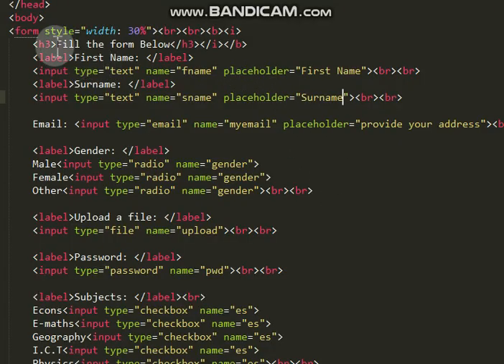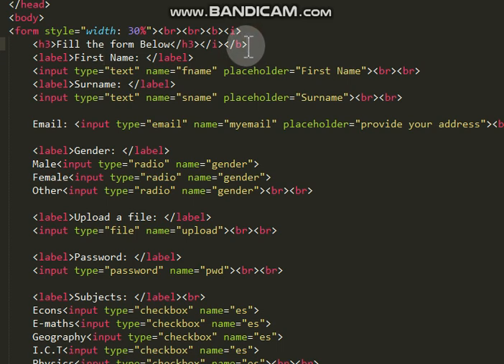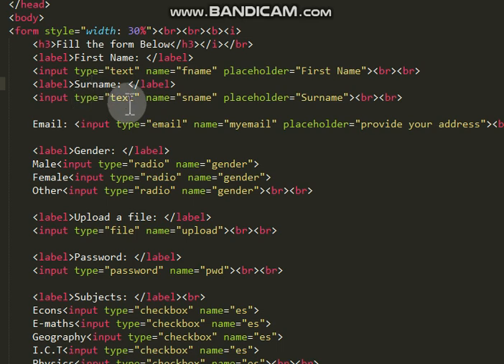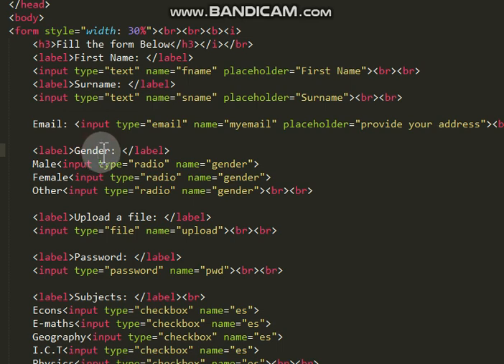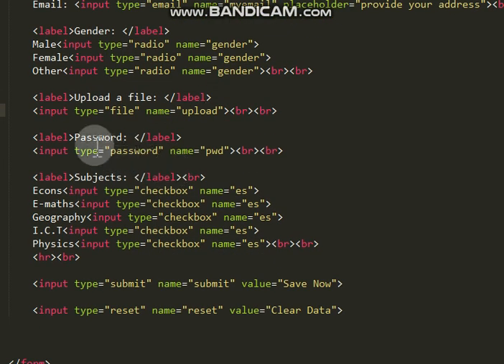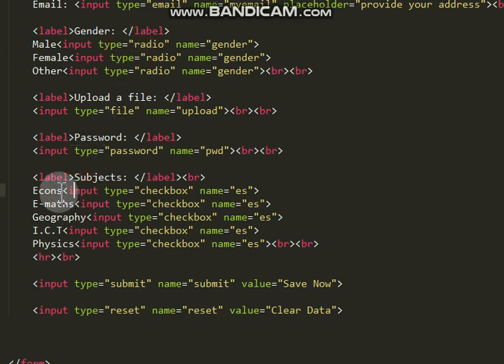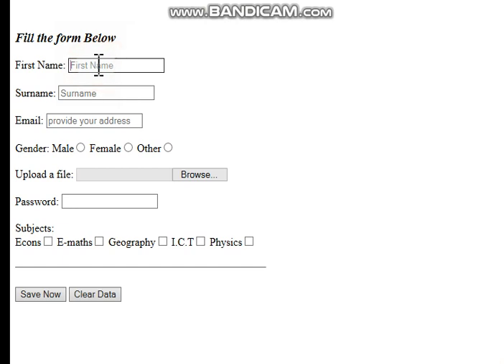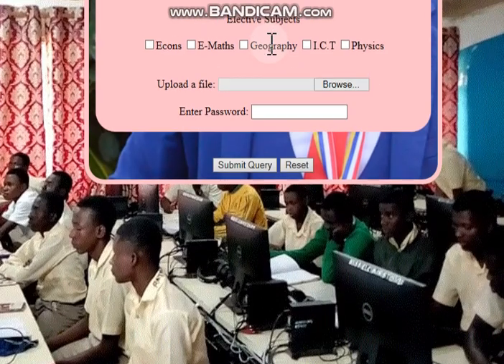Html forms & input types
input types in html forms